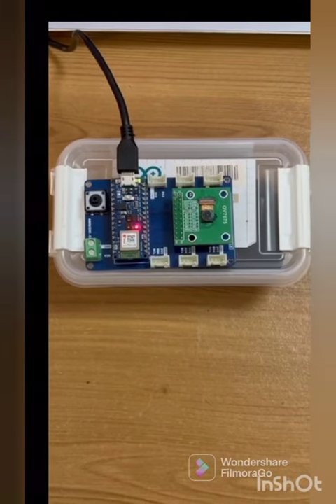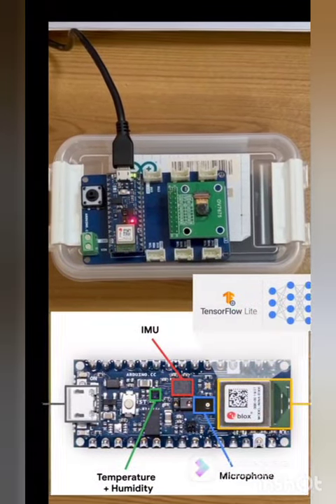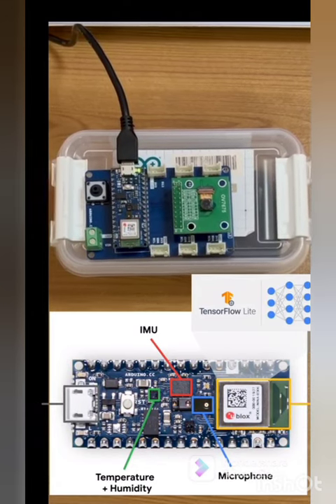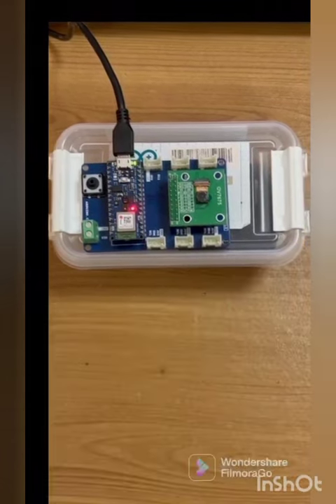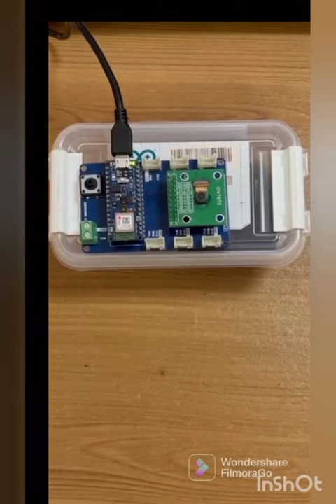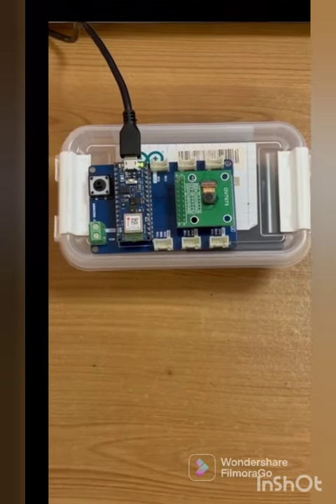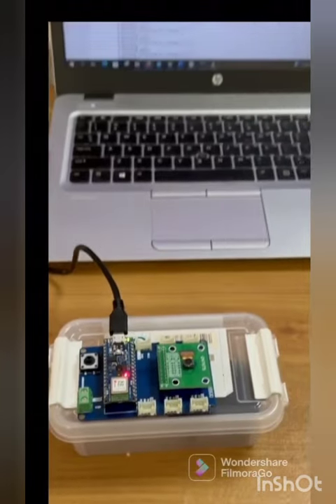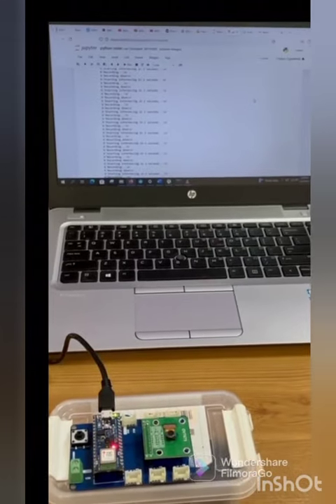Device:Arduino Nano Ble 33 Sense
Description of Arduino  Nano Ble 33 Sense